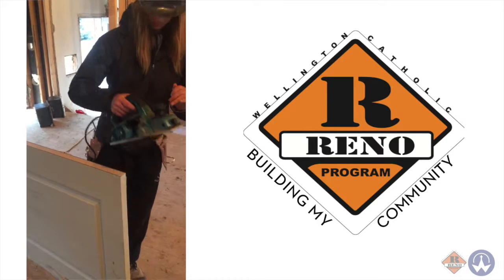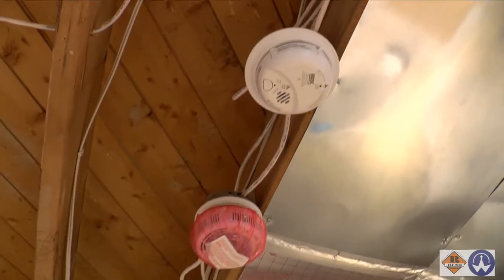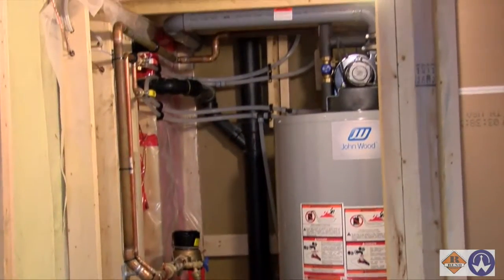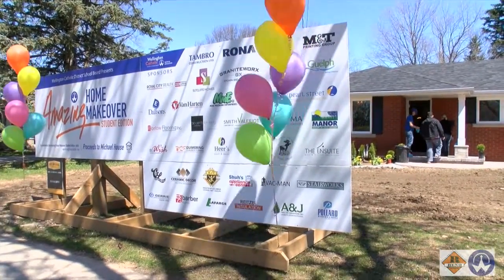RENOVATION at WCDSB